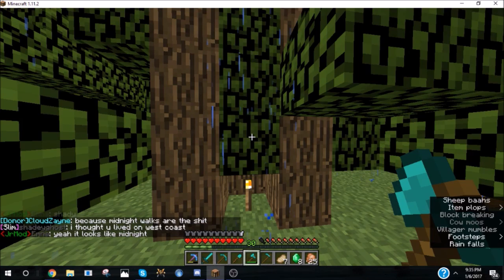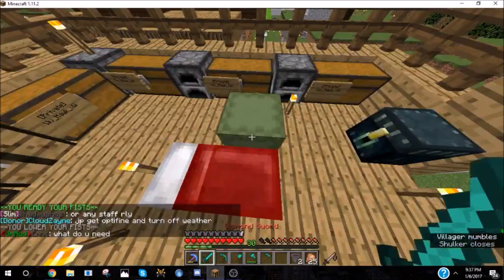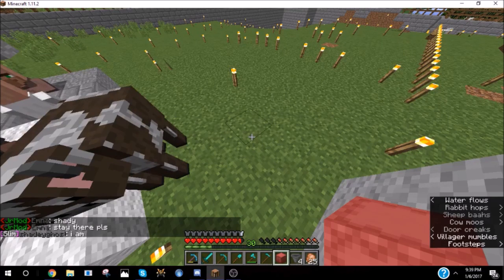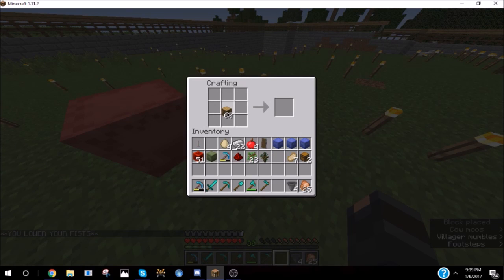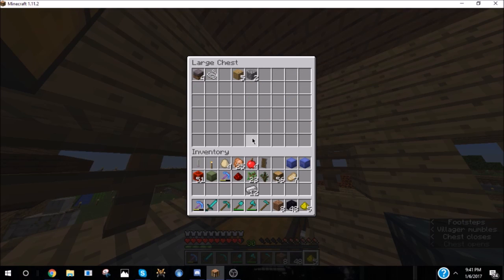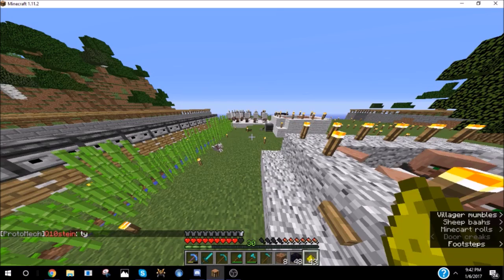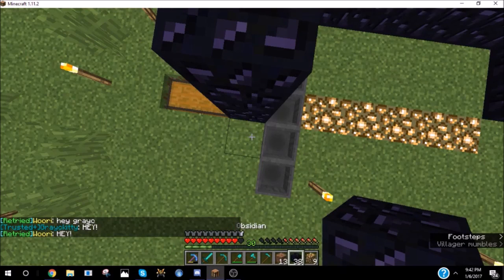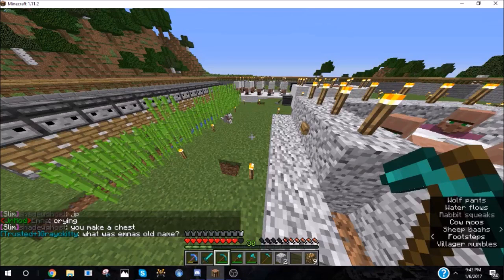OasisLP Chapter 4: Building a sheep farm!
Today I built a sheep farm!